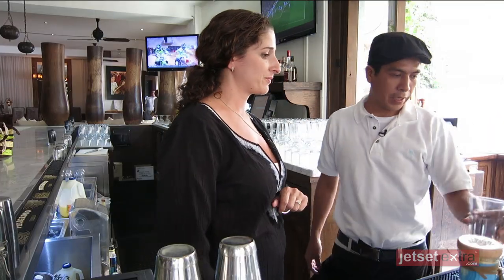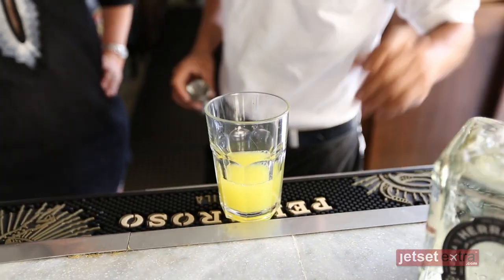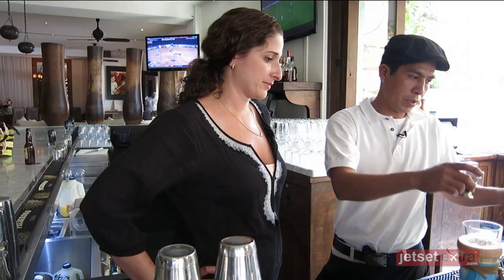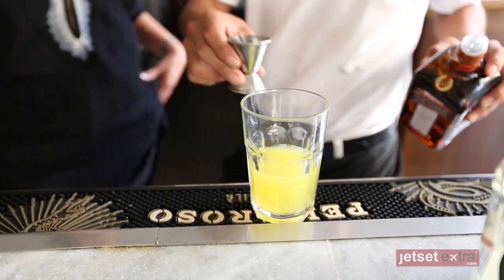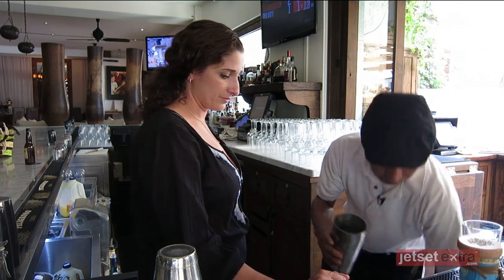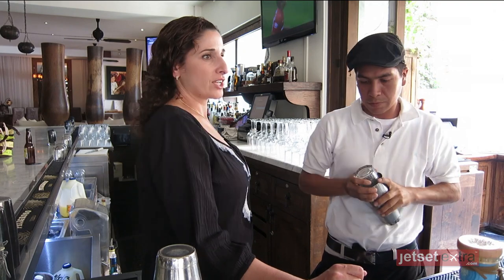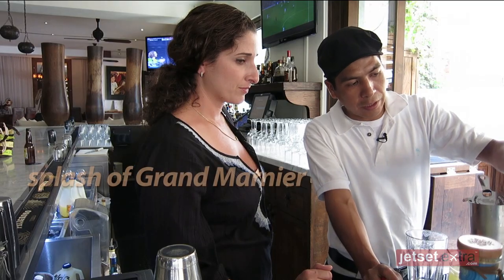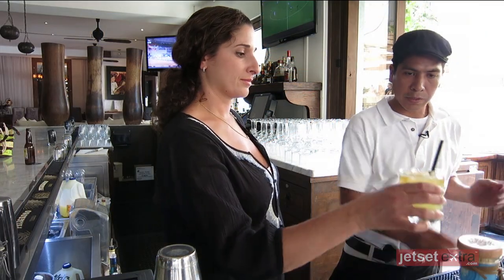A Bar Esquina How-To: The Caddy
At Bar Esquina at the Bahia Hotel in Cabo San Lucas, Mary Anne goes behind the bar with bartender David to learn how to made a drink called The Caddy. Bring the spirit of Baja into your home with this delicious margarita; all you need is a little lemon juice, orange juice, tequila blanco, simple syrup, Cointreau, and a splash of Grand Marnier.

and read all about Cabo and the Bahia hotel

Music is "Mirrors" from iStockphoto®, artist: SweetWaveAudio.